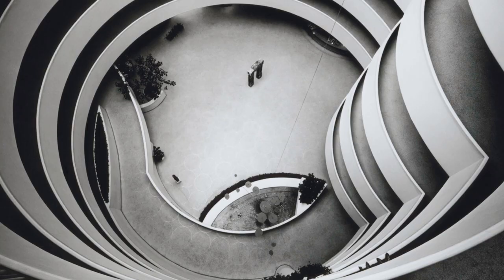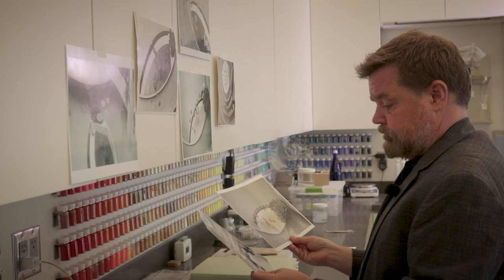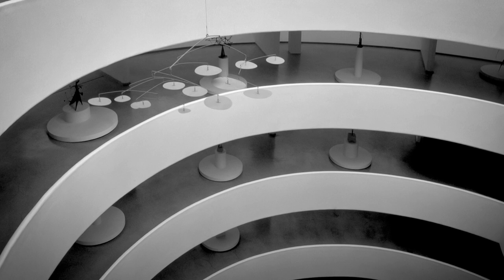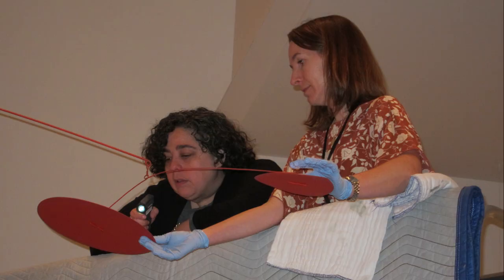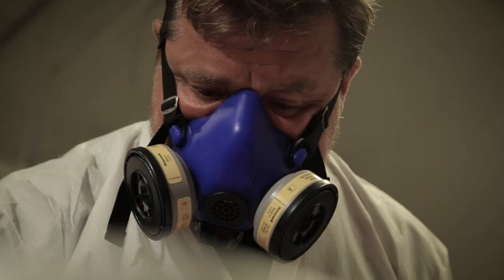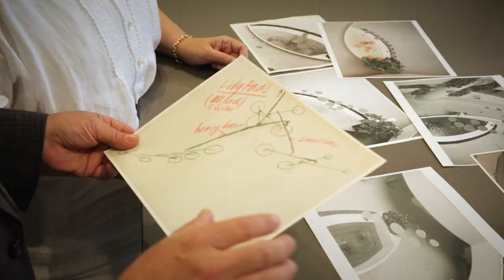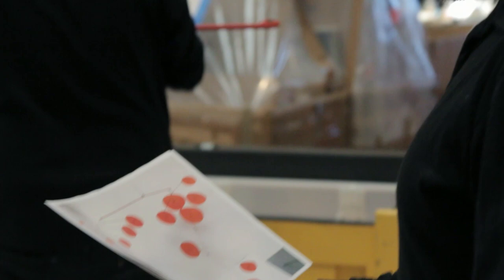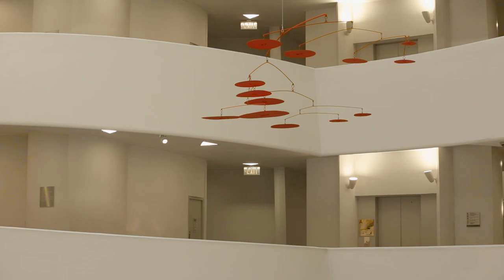Conserving Red Lily Pads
"Red Lily Pads" (1956), one of American sculptor Alexander Calder’s iconic mobiles, has occupied an important place in the Guggenheim’s collection for more than half a century. Here Nathan Otterson, Senior Conservator, Objects, and Tracey Bashkoff, Director of Collections and Senior Curator, describe the demanding process of restoring the work, from matching its distinctive red color—a signature of Calder’s—to adjusting how its leaf-like plates “branch out” and move once installed.